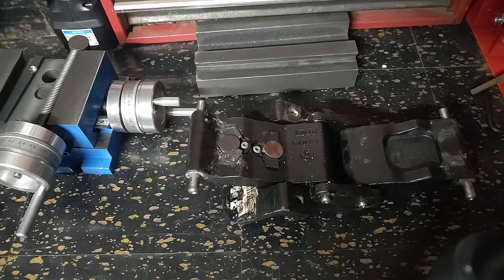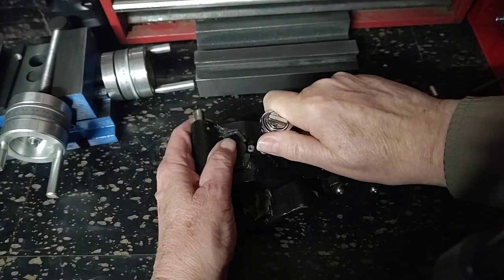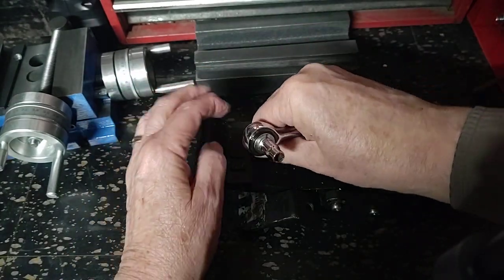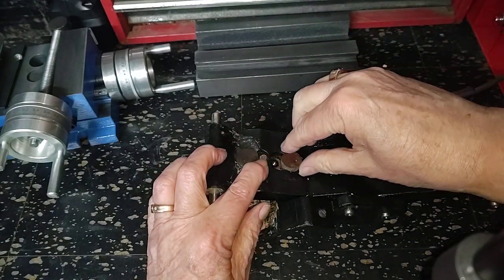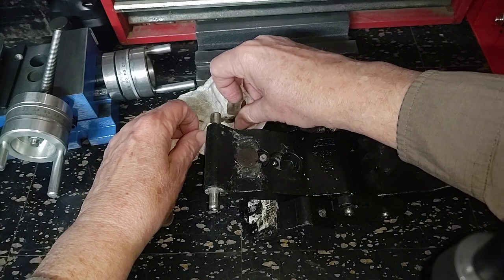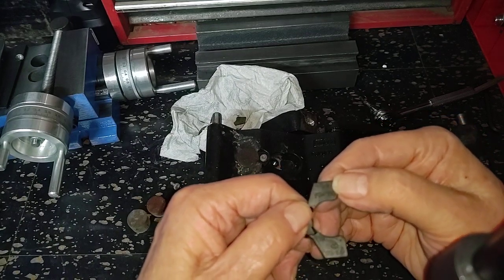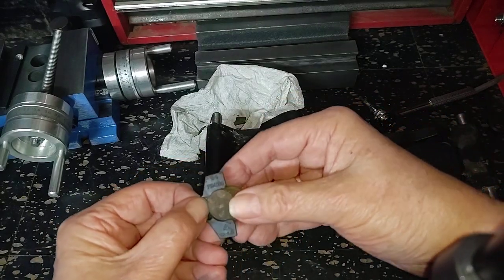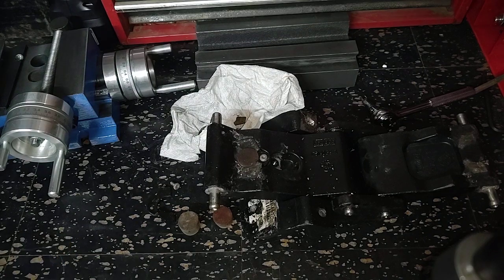Lincoln Navigator running board rubber bumpers removed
This is a quick video about the rubber bumpers inside the power running board hinges on the F150 / Expedition / Navigators in the 2007 to 2017 model years. I take one out to show you what is there.

In one of the prior videos in this series, I must have stepped on Vulcan's toes, because I melted the set there. OOPs.